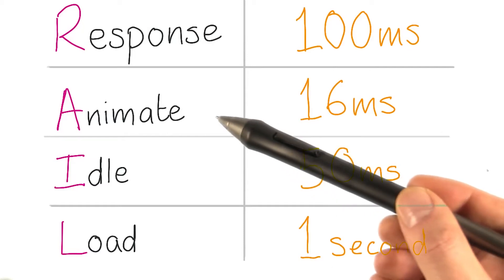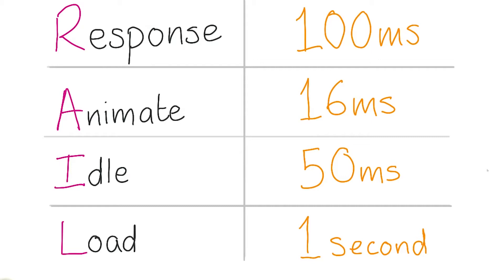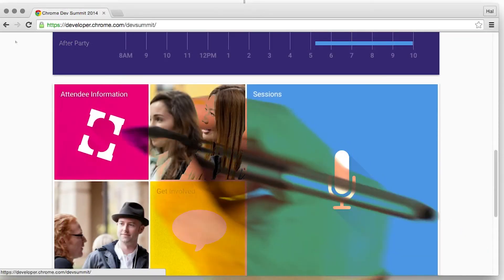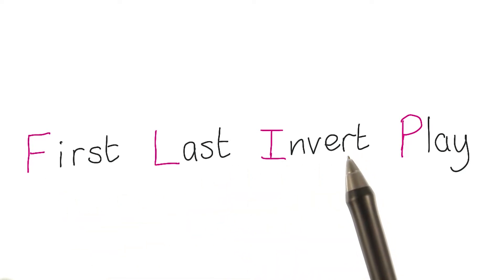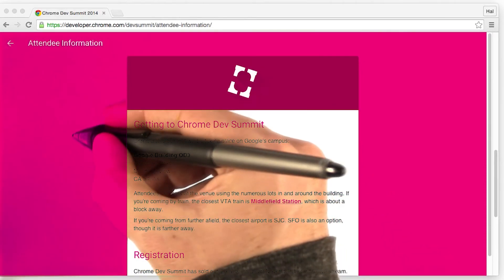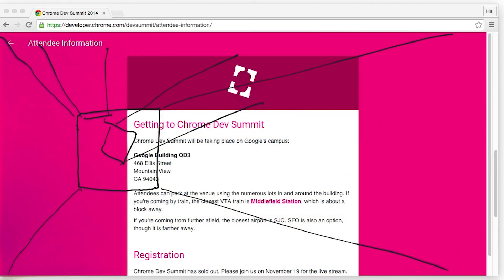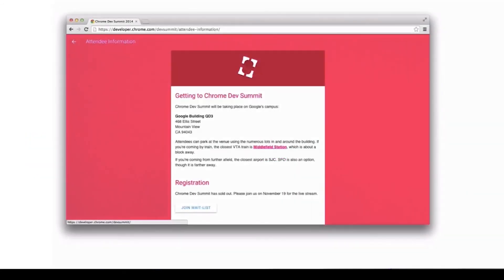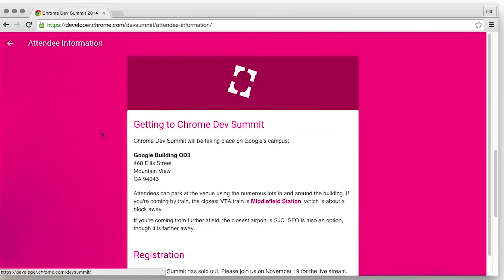RAIL - Animations Part 1 - App Lifecycles - Browser Rendering Optimization